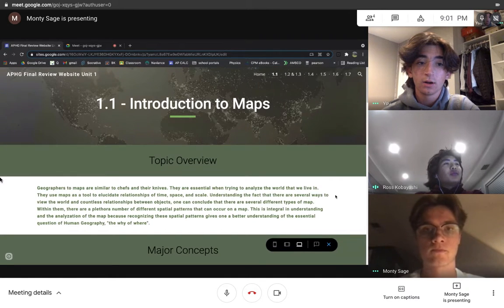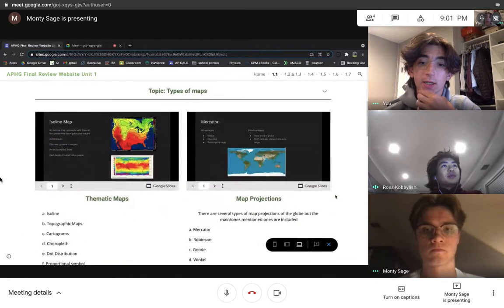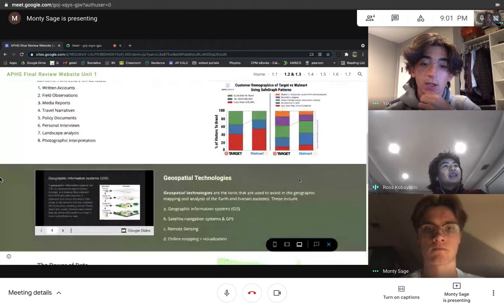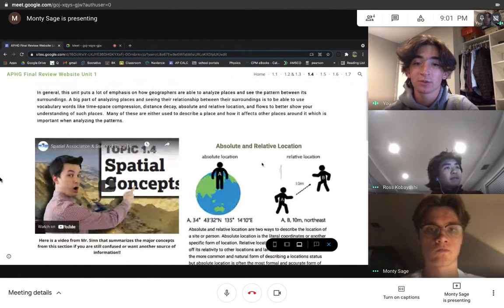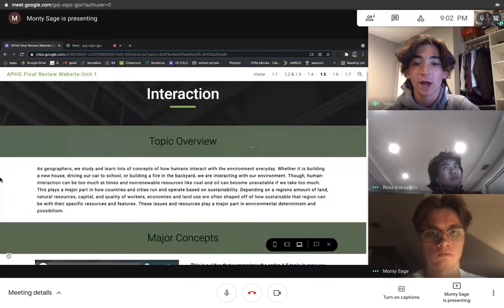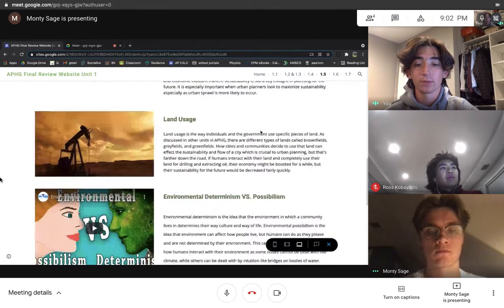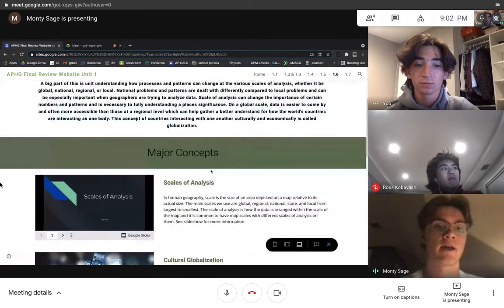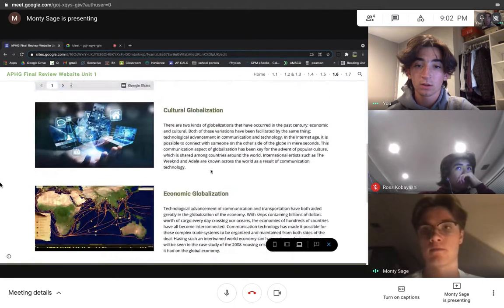APHG Unit 1 Overview Recording